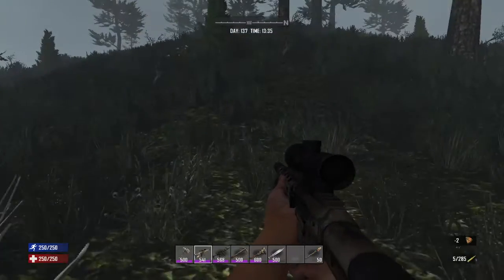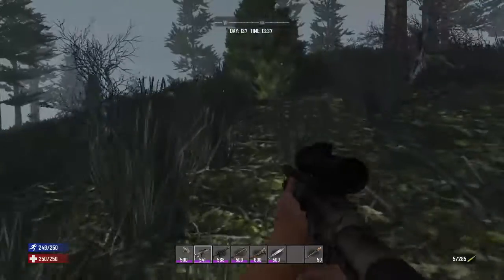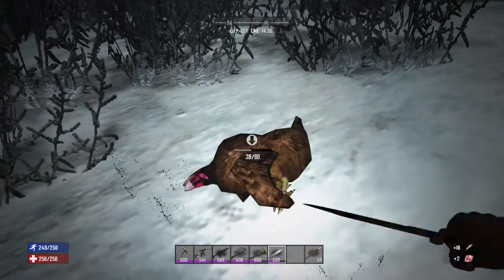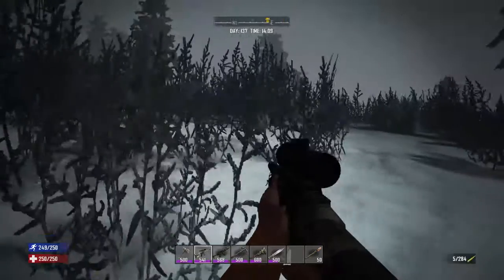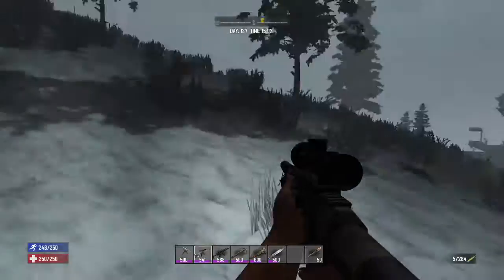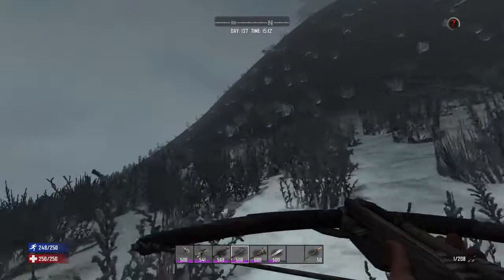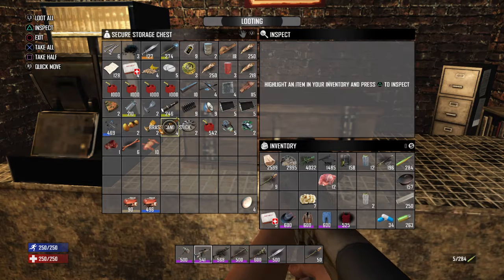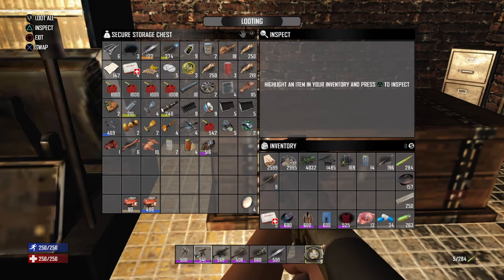Easy 7 Days to Die Revisited Gameplay 147 Chicken Do Count